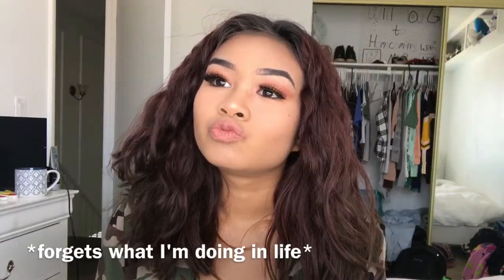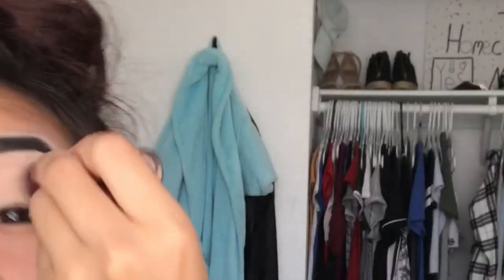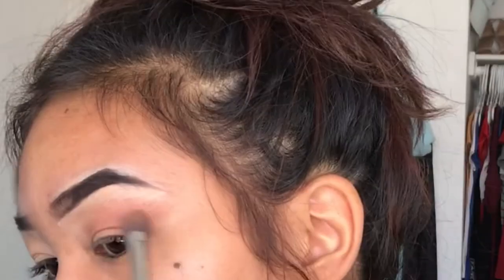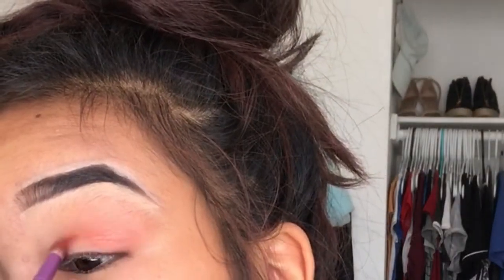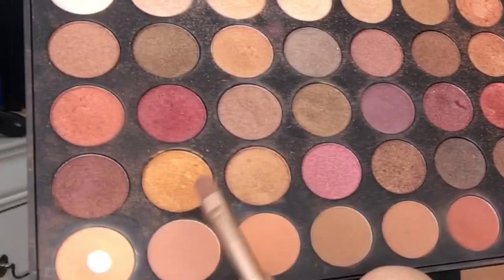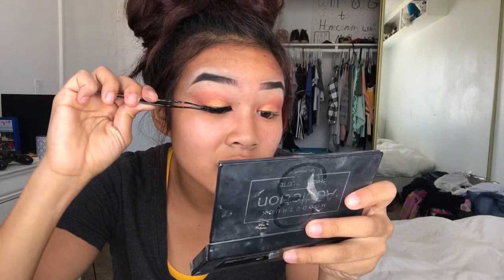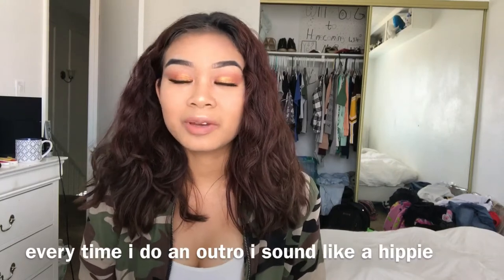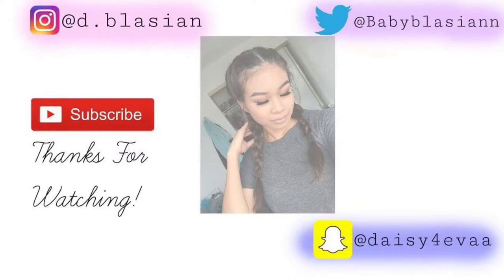GRWM: DATE NIGHT OUT! | Makeup, Hair, & Outfit! | Daisy Dao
Hey guys! Im back with other video for the week! This is a just a simple date night out! Sadly I wanted to be an actual date night out video but when ya boo thang aint around, its hard lol. But this is just a look to give you guys some ideas and tips for what to do and get ready for a date night out! Thanks loves!

Im On a Cheer team! Follow them too!
Instagram and Youtube- @bonanzacheer